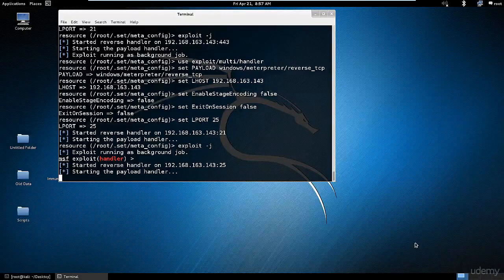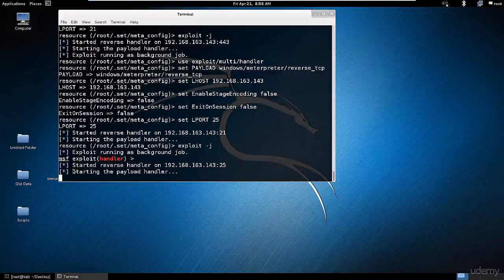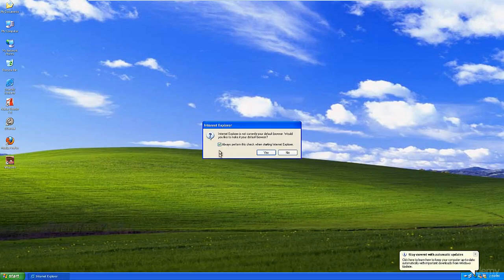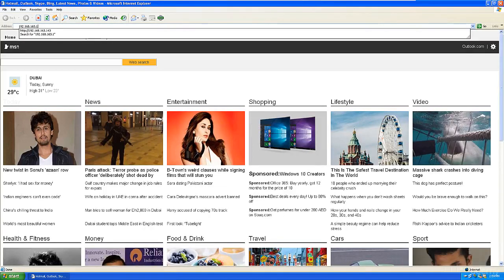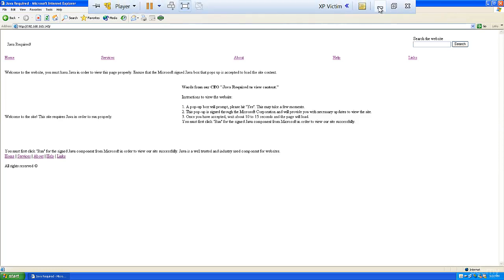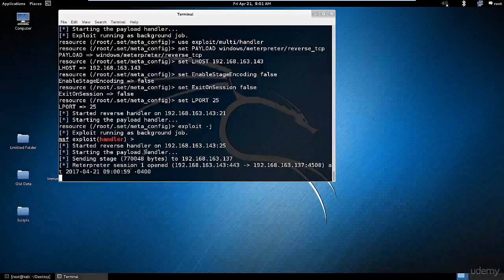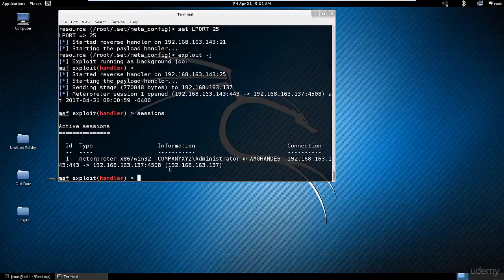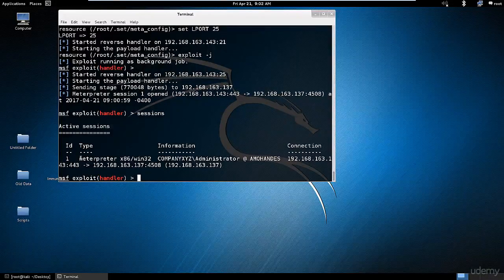Social Engineering - Another SET Attack 2